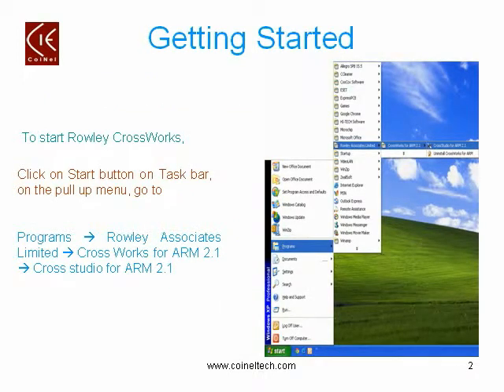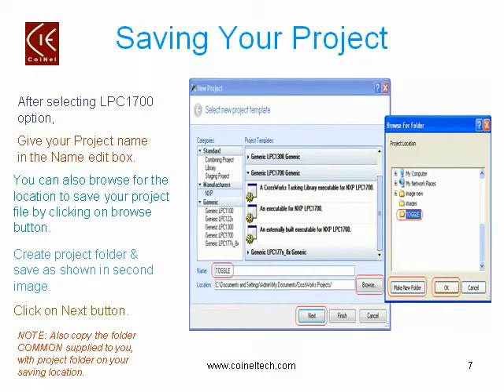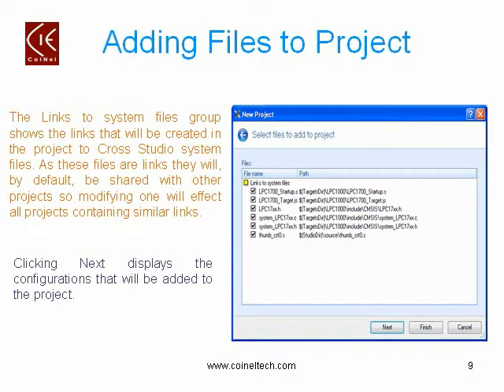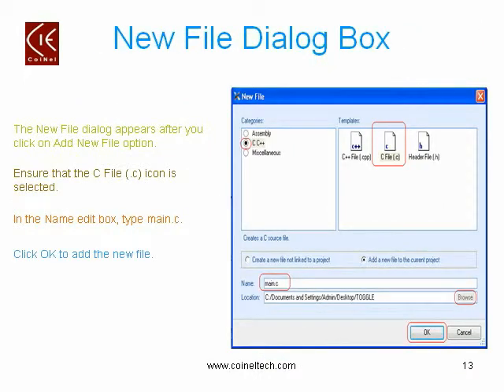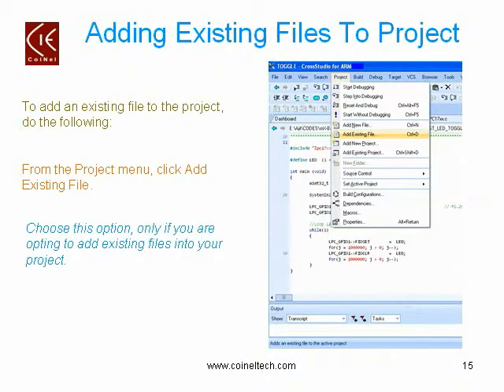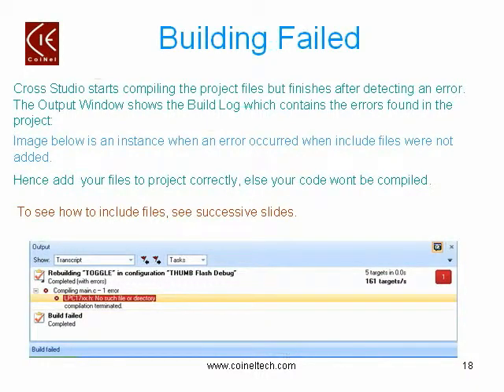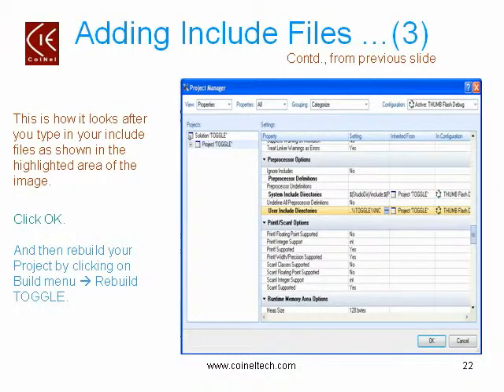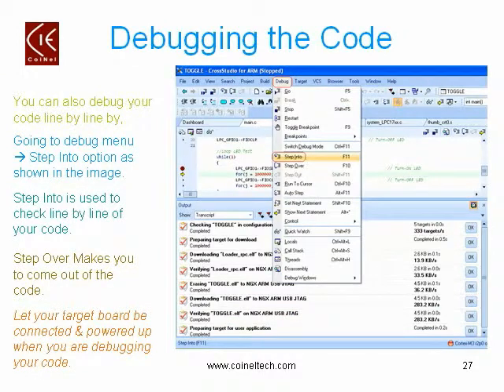Programming with Rowley.avi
The video will give you details on how to create, build and debug ARM boards with Rowley Crossworks IDE.